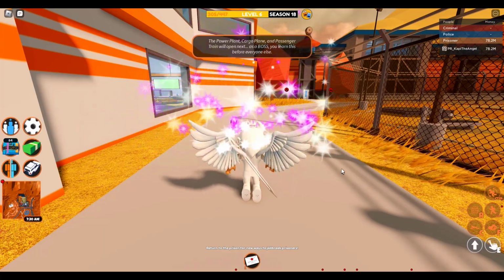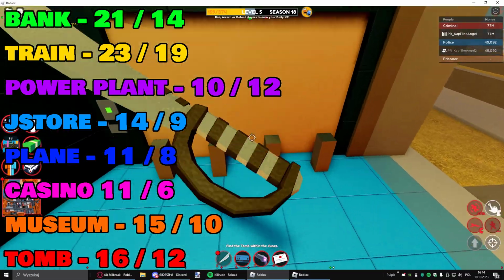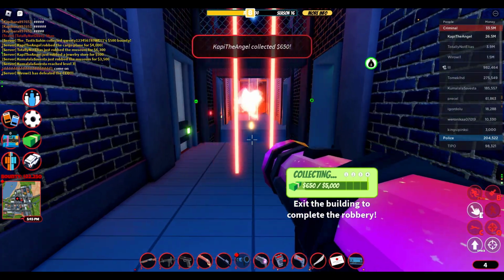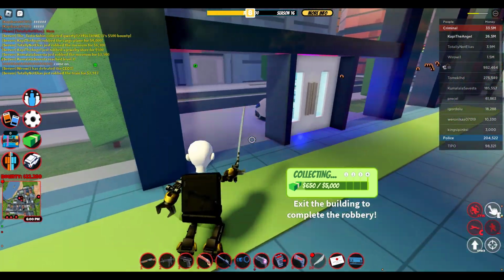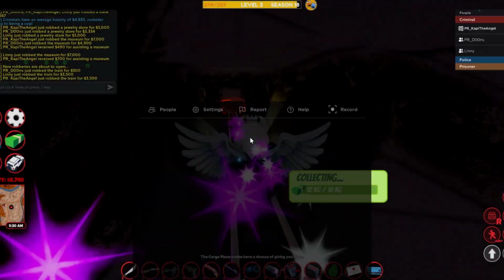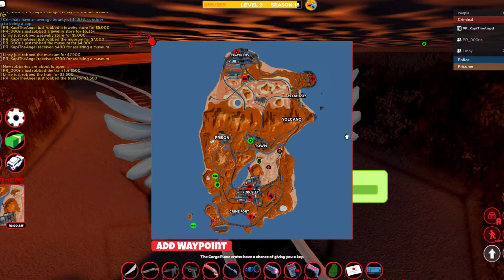HOW TO GRIND HYPERCHROMES FAST AFTER SEASON 18 UPDATE? COMPLETLY NEW METHODS IN ROBLOX JAILBREAK!